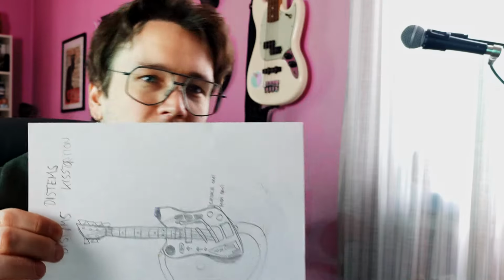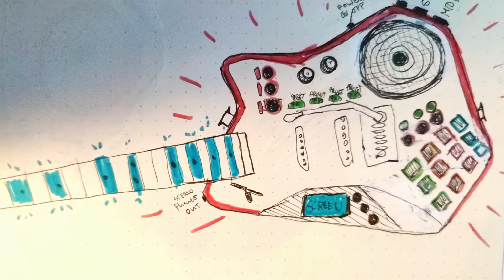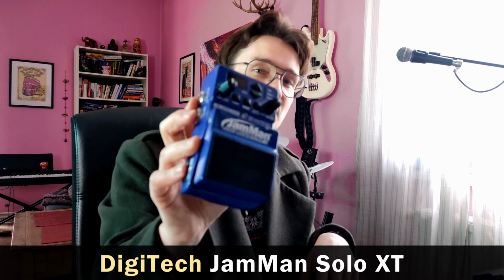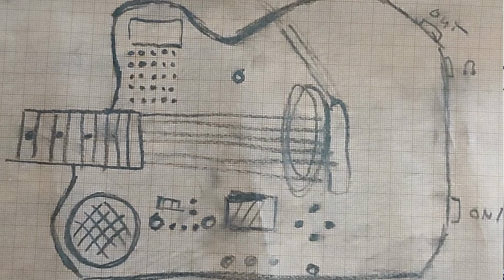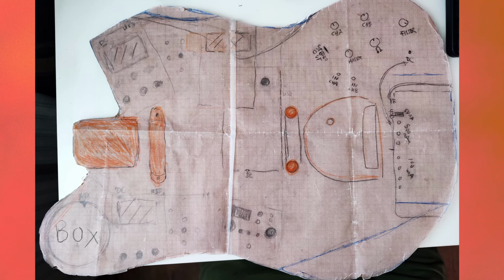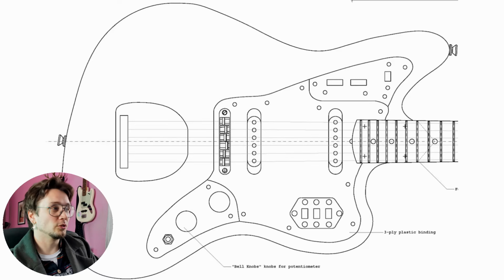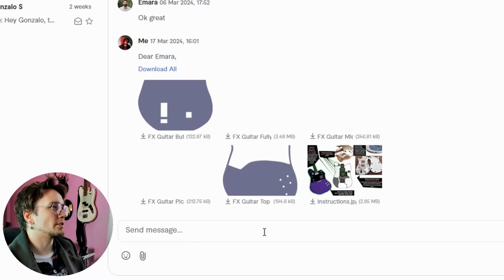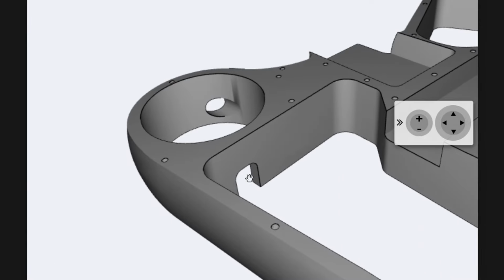Make Shoegaze Anywhere: How I Designed my own Shoegaze Guitar (Part 1)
Big thanks to Coerte Voorhees Anthony Schneider Luca Engel Frank Piesik (Maker of the Elektrocaster Guitar and Johannes Marx for their ongoing support while making this guitar real and also thanks to Fiverr and Emara for this great design opportunity!💜